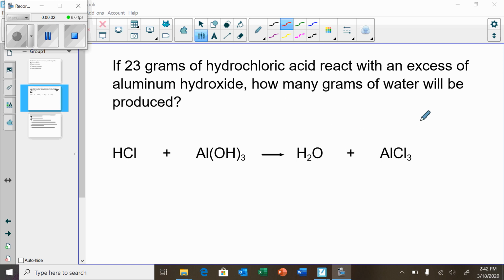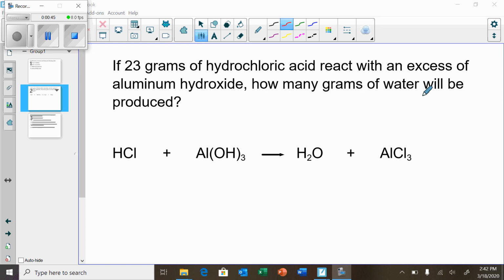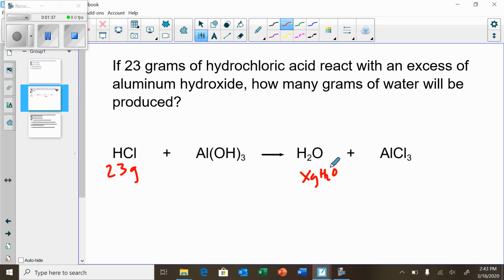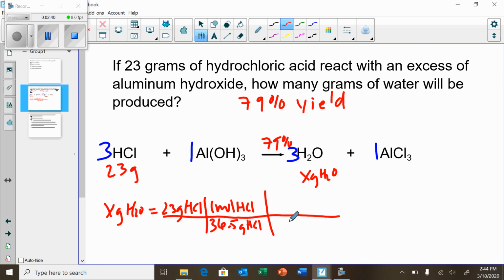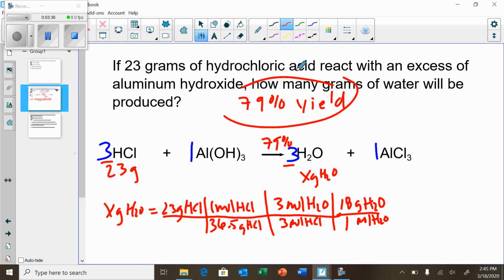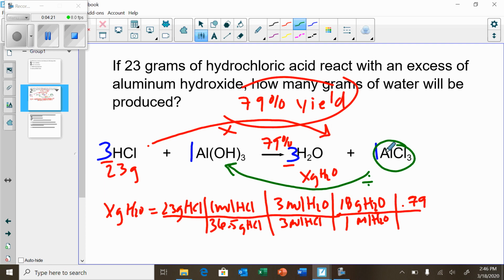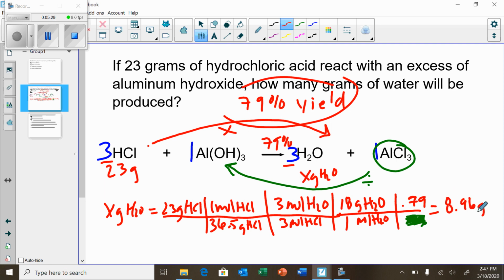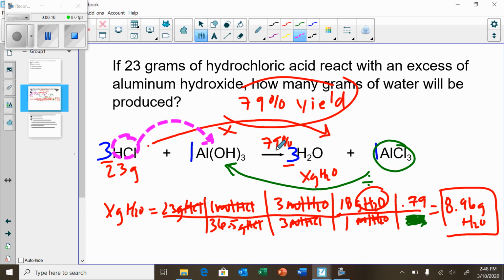Percentage Yield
Glenn Gainley RMHS